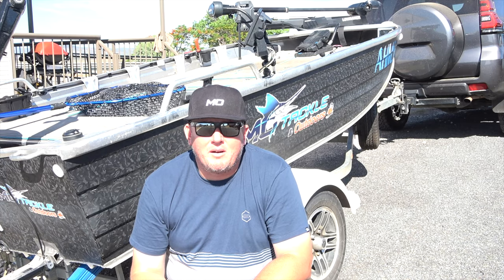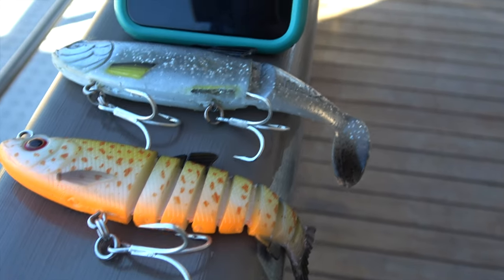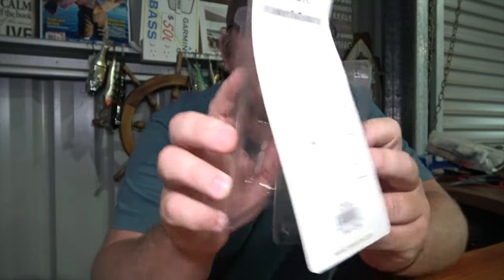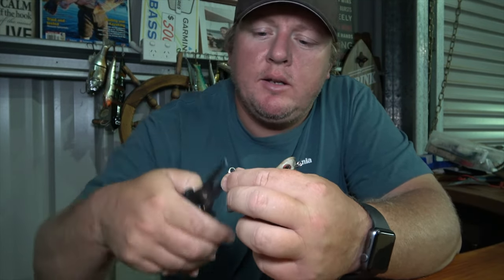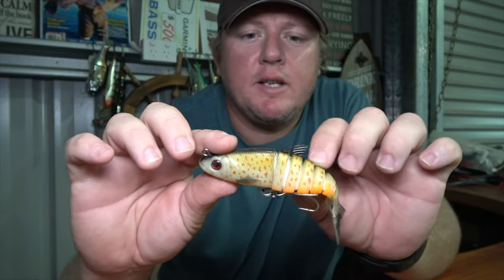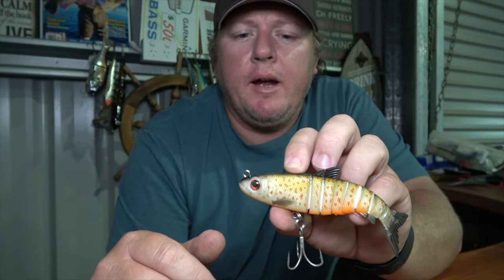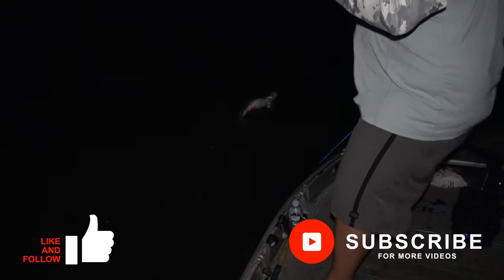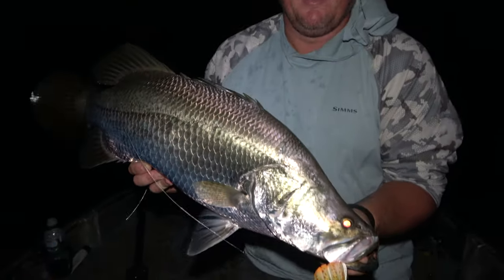Zerek Live Mullet Did it Work ?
On instagram i asked what lure i should use and you chose the zerek live mullet so lets see if it works . if you like this video on the zerek live mullet don't forget to hit the like button!

Till next time enjoy what I love  Fishing, camping, and cooking the catch.